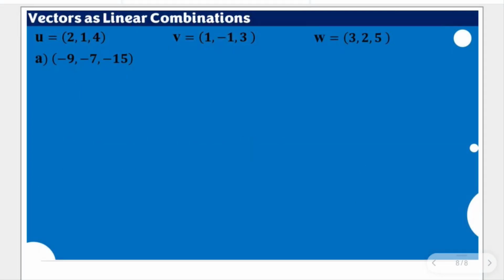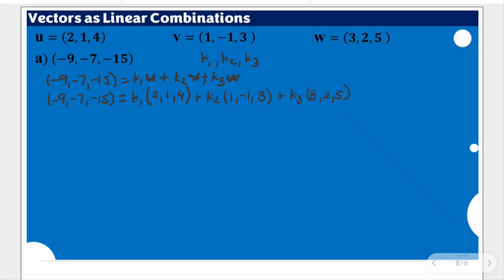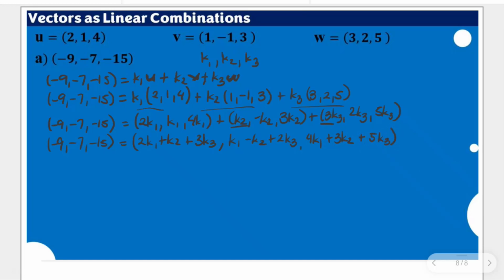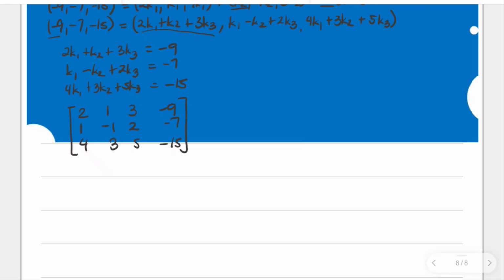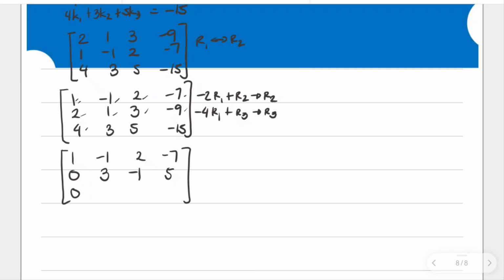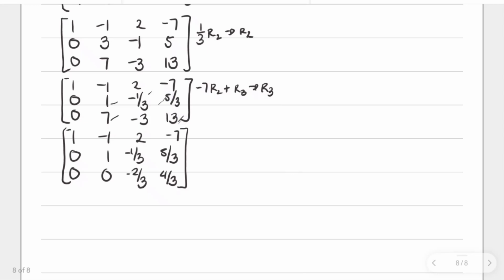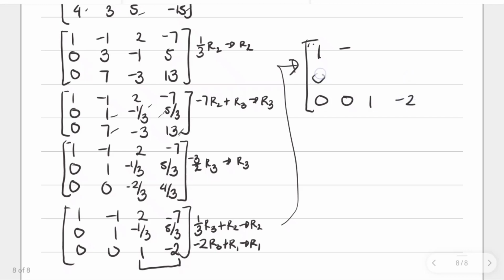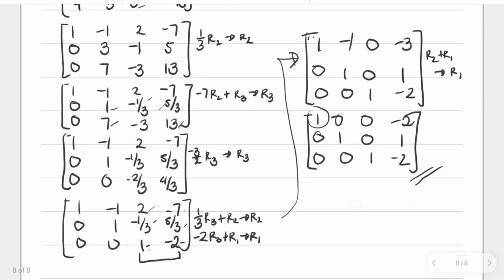Verifying Vectors as Linear Combinations_2 || General Vector Spaces || Advanced Linear Algebra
This video briefly verifies whether the identified vector is a linear combination of the given vectors.